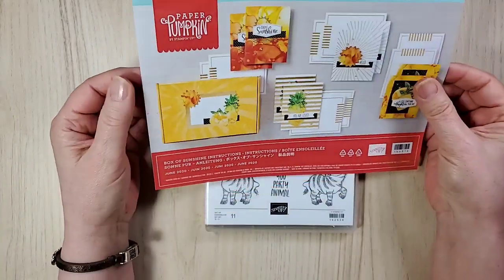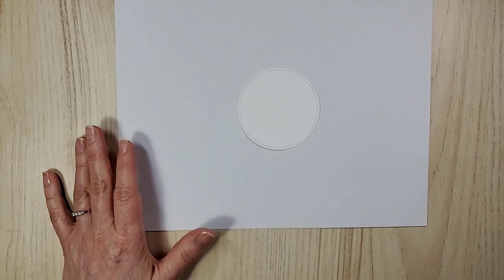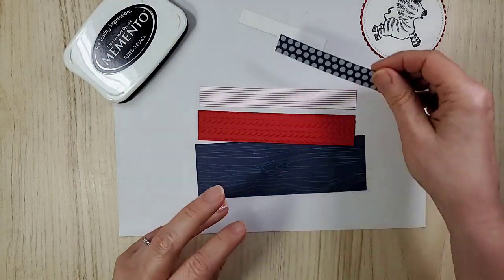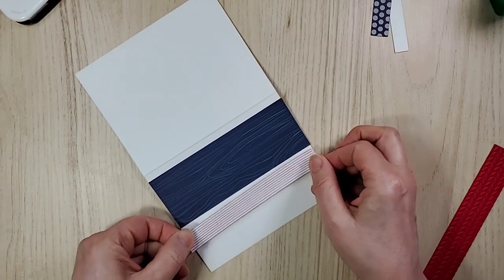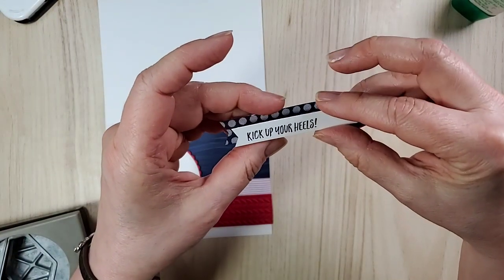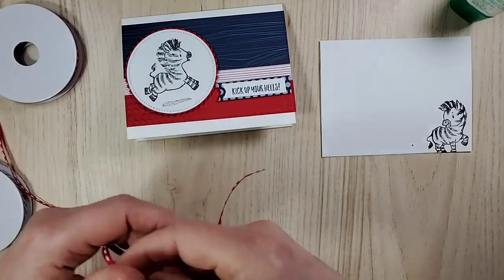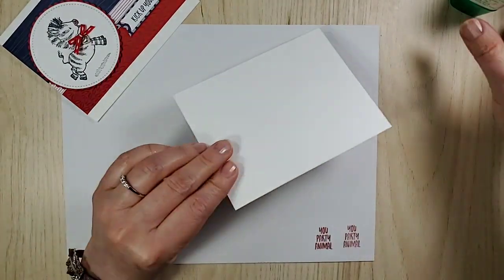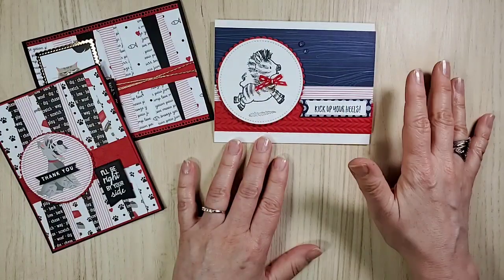Stampin' Up! So Much Fun with Zany Zebras!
As I flipped through the pages of the new Annual Catalogue, an adorable little set had me giggling. How darn tootin' cute are Zany Zebras!!!

Pop over to my blog for details about this card, pics & cardmaking inspiration

Sandy xx